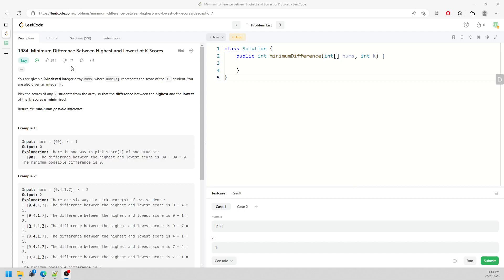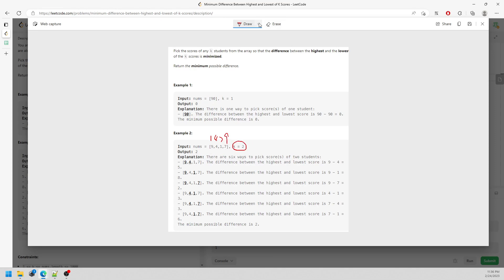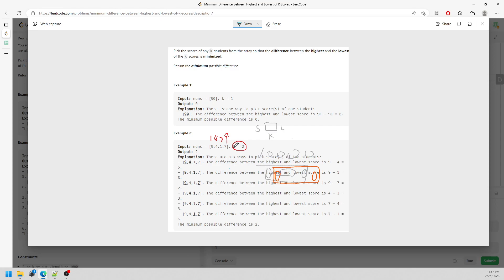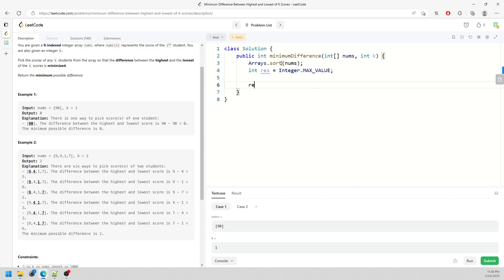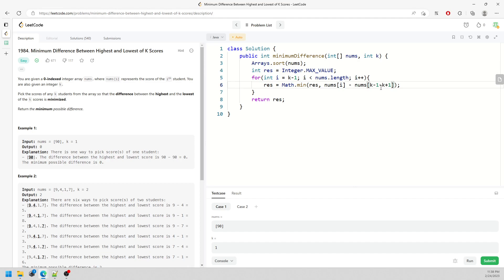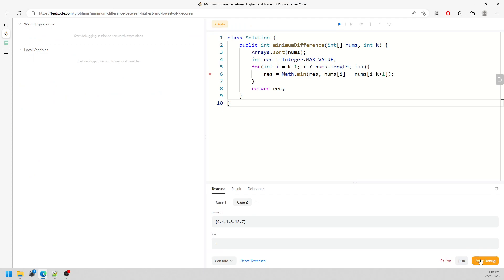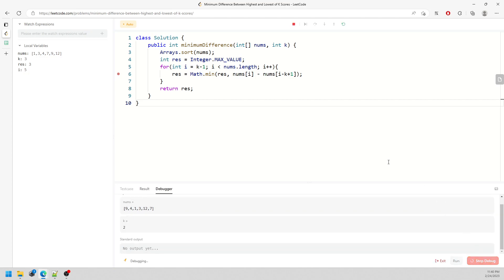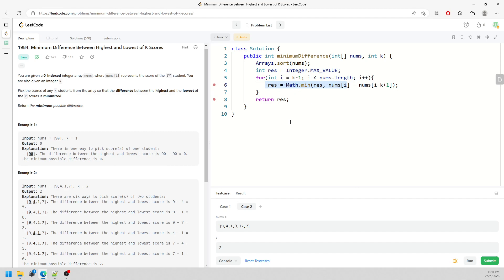LeetCode 1984 | Minimum Difference Between Highest and Lowest of K Scores | Array | Debug | Java